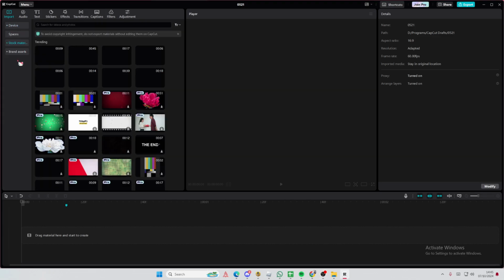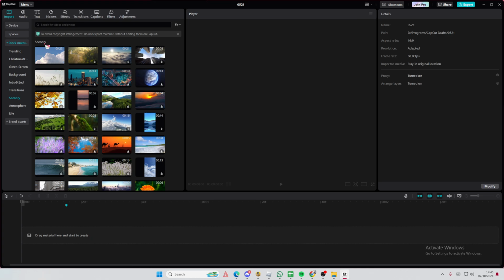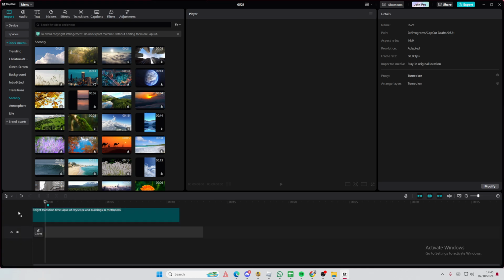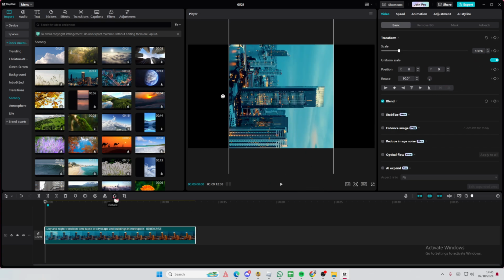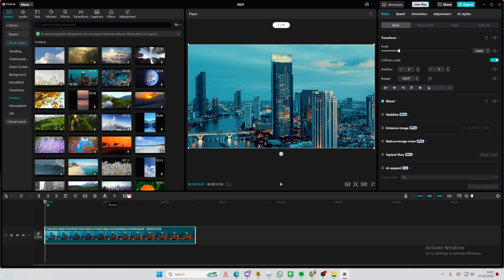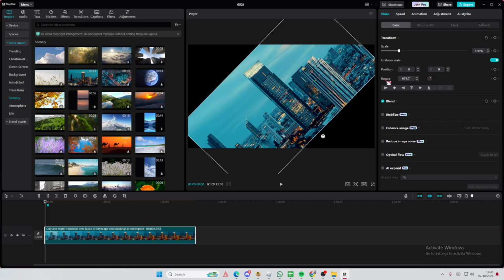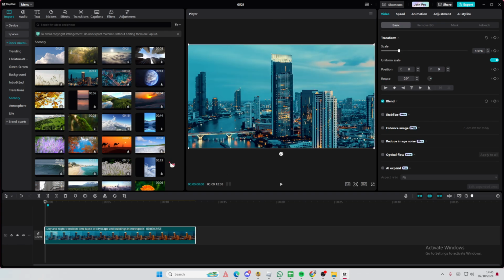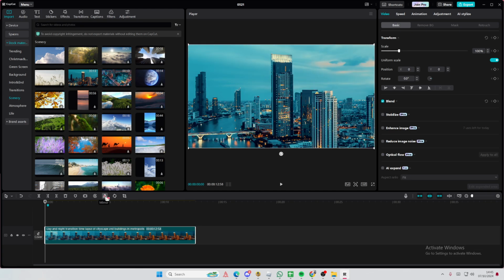💲 PRO: How to Flip or Rotate a Video in CapCut for Windows PC or Mac | Solution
Flip or rotate a video in CapCut PC by watching this tutorial.